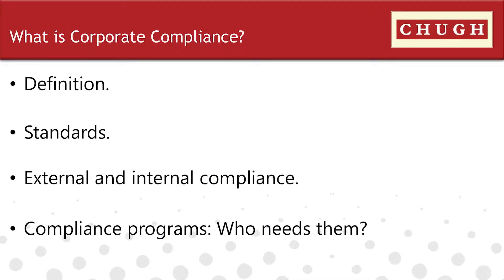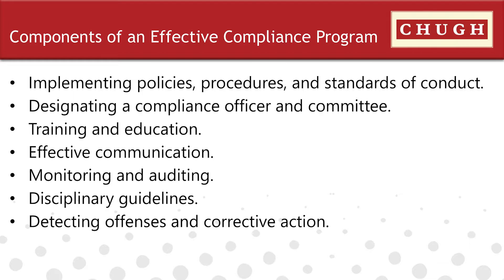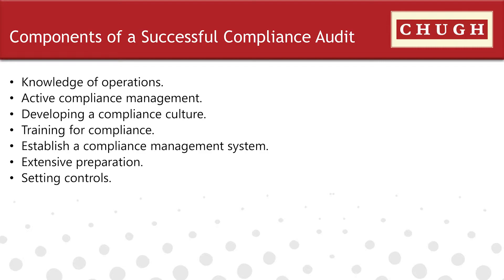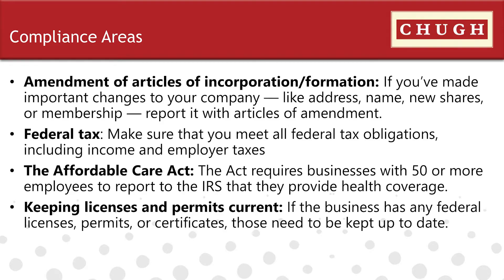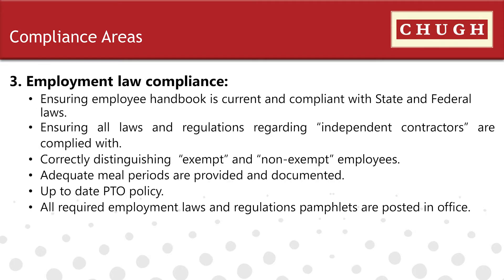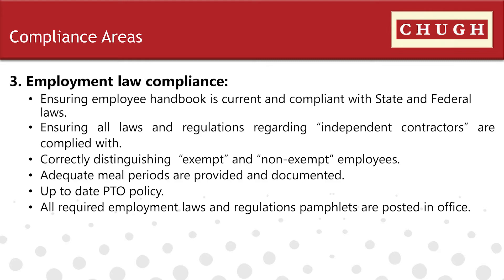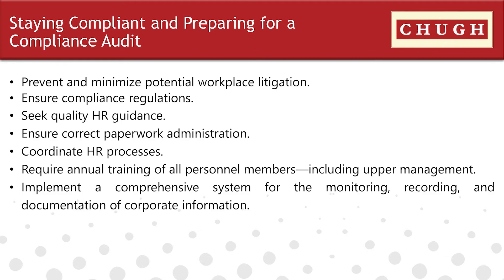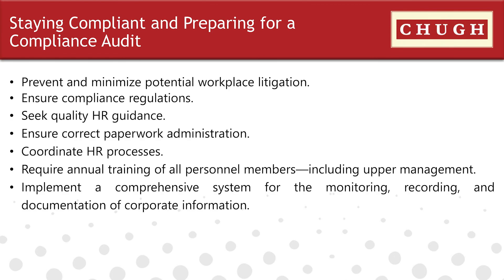Corporate Compliance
What does corporate compliance entail, and what should you include in your company’s compliance program? Join our legal experts for a video overview of strong corporate compliance policies, how to prepare for a compliance audit, and more.